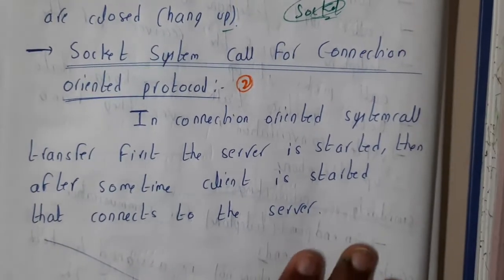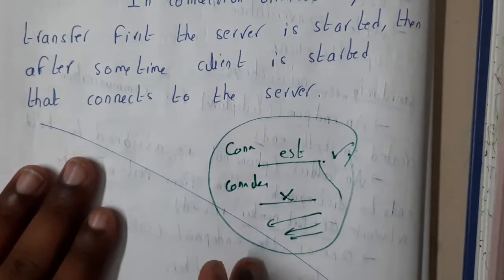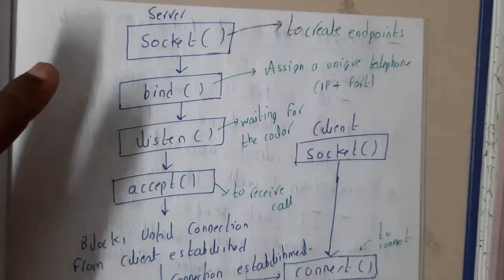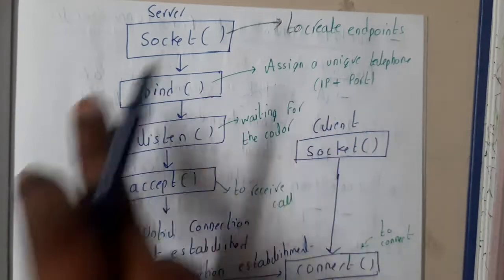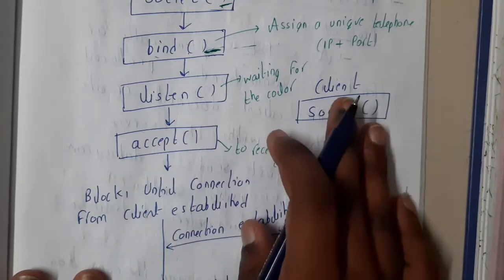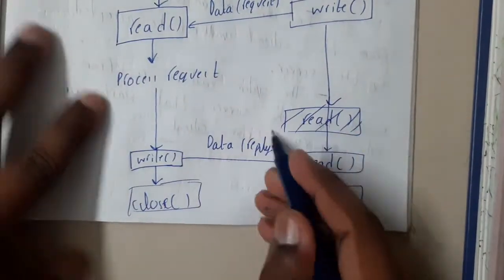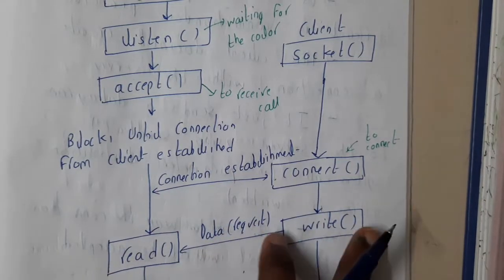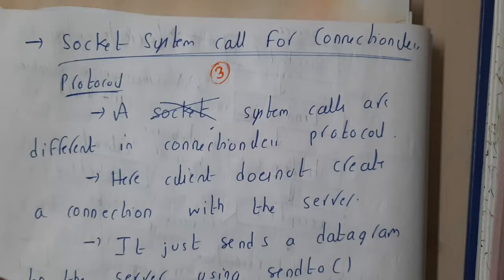5.2 Socket System call for connection oriented protocol